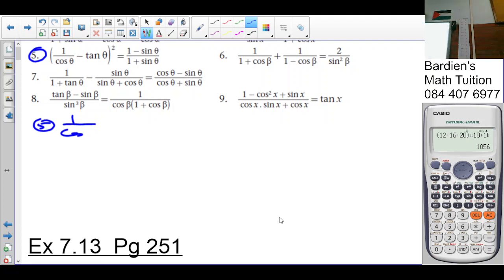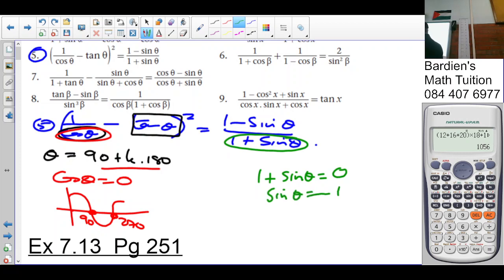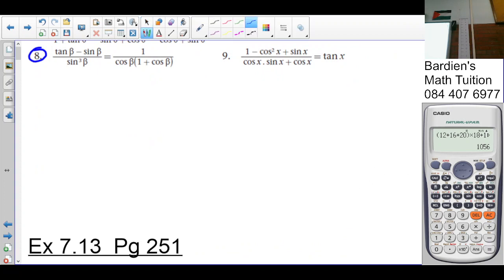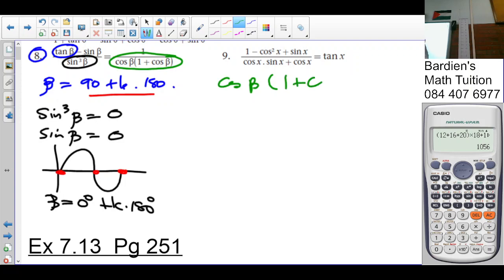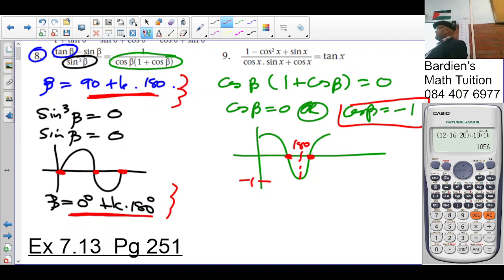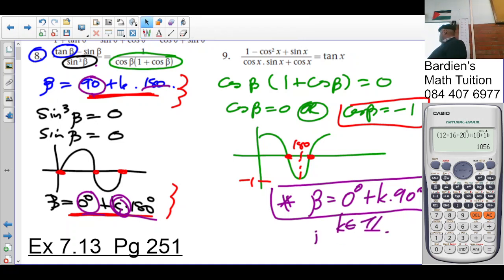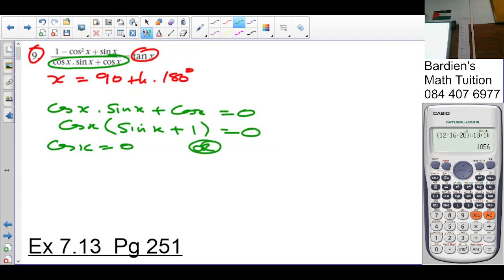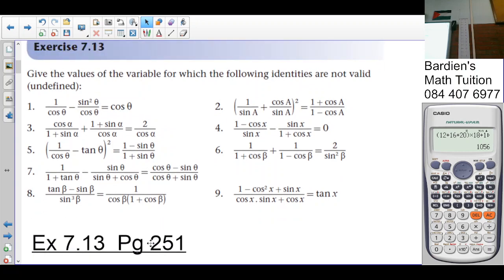Gr 11 TRIGONOMETRIC RATIOS L12(P2) Ex 7.13 (Restriction on Identities)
Grade 11 TRIGONOMETRIC RATIOS Lesson 12(P2)
Ex 7.13 Restriction on Identities